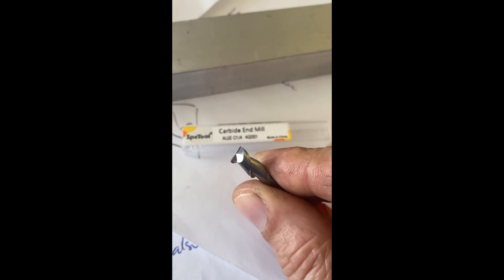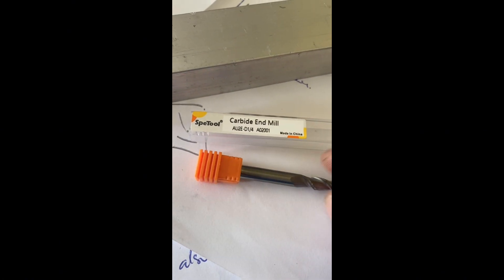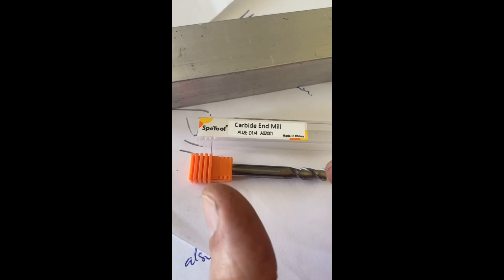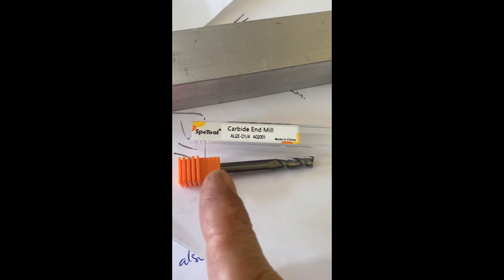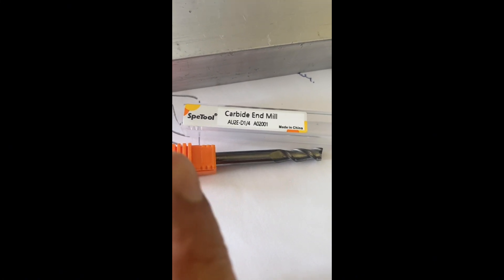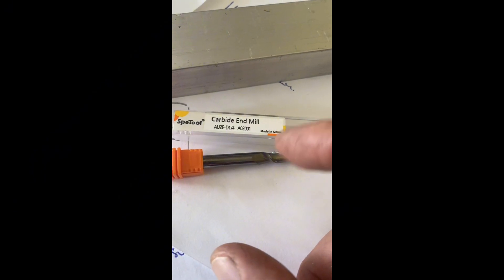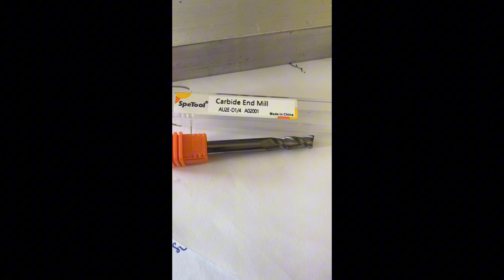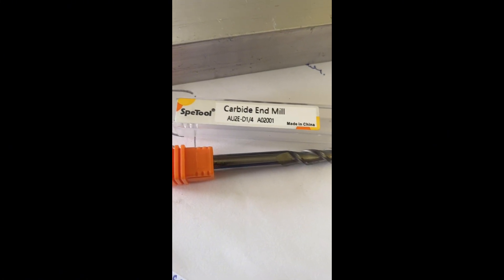Genmitsu 3020 Pro Max V1 facing Aluminum part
￼Genmitsu 3020 v1 facing a 3/8 aluminum part.

In general I use 5% of the bits width from my step down, and 25% for my stepover. ￼ and I cut as fast as I can. Usually somewheres around 800 to 1500 mm/min.

Cutting aluminum with a Genmitsu 3020 Pro Max V1